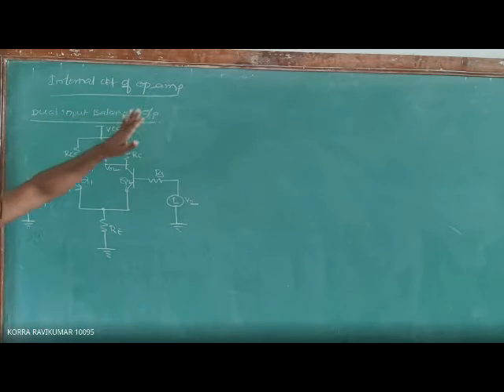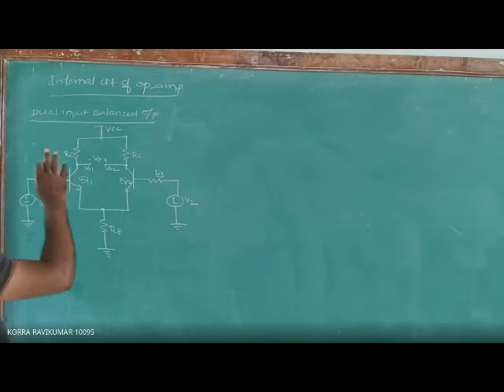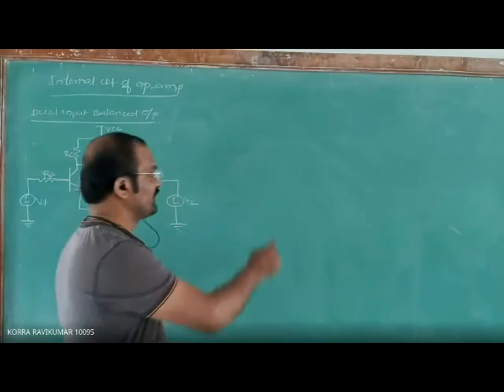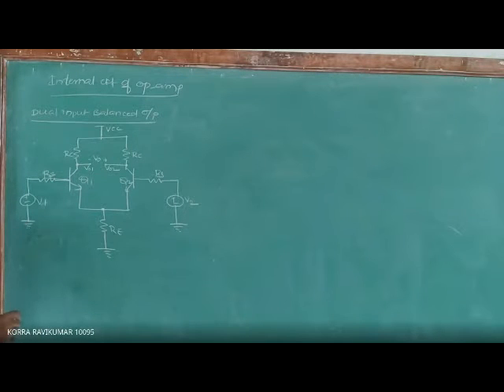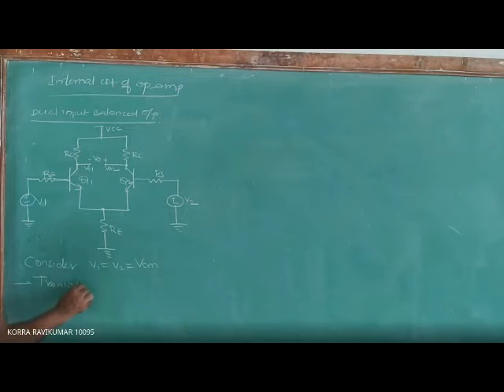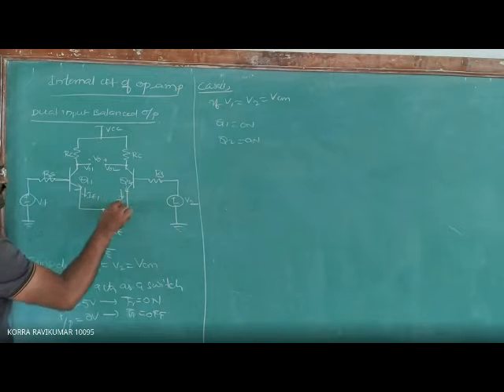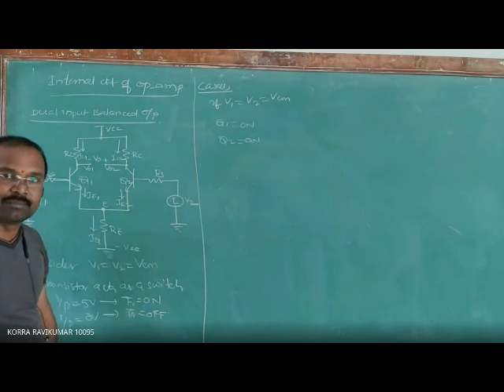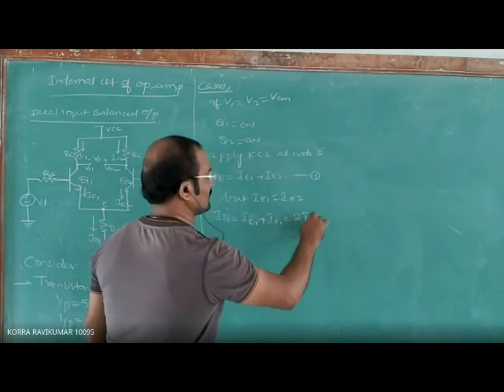DUAL INPUT BALANCED OUTPUT DIFFERENTIAL AMPLIFIER- PART1 I LICA I ECE